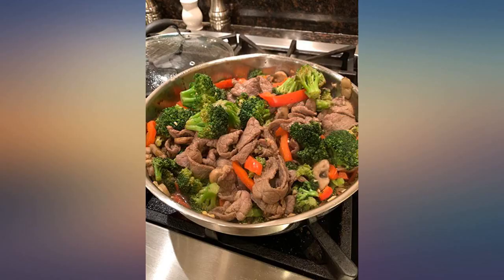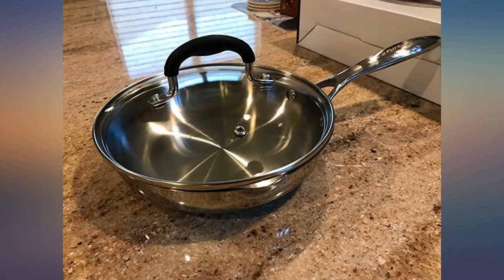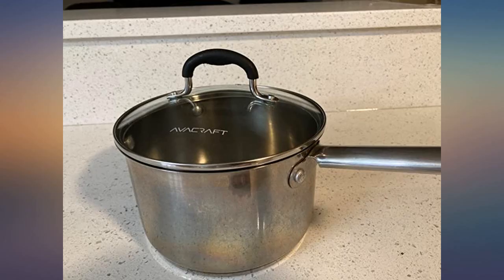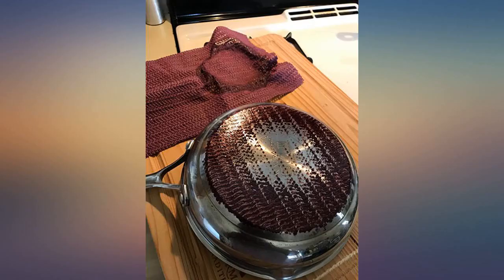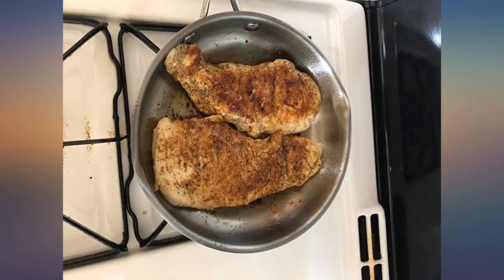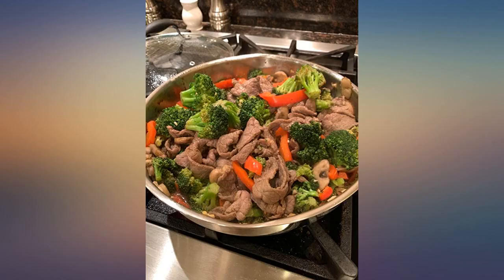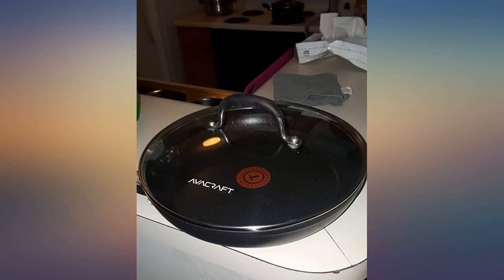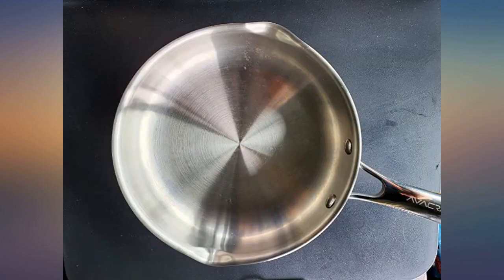AVACRAFT 18//10 Tri-Ply Stainless Steel Frying Pan with Lid, Side Spouts, Stay Cool review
Main Features:
by entering your model number.. 18/10 MULTICLAD STAINLESS STEEL FRY PAN: 10" frying pan with lid. Shatterproof glass lid. Special matte finish inside to prevent ugly scratches. Mirror finish outside for beautiful look.. HEAVY DUTY: Tri-ply bonded construction for whole body to eliminate heat spots and spread heat evenly. Double revetted strong handle designed to stay cool. Use it as omelette pan, stir fry pan, searing steak pan, crepe pan, saute pan etc.. INDUCTION PAN: Induction cooktop, Gas, Electric Ceramic, Halogen cooktop compatible. Oven safe without lid, up to 500F. High Quality Frying Pan.. EASY CLEANING, DURABLE: High Quality 18/10 food grade stainless steel griddle resistant to rust, stain, corrosion, crack. Dishwasher safe. Healthier than non-stick frying pan. Best Fry Pan in the market!. LIFETIME WARRANTY: AVACRAFT is the most trusted emerging women driven brand! At AVACRAFT Cookware we’ve always got your back.